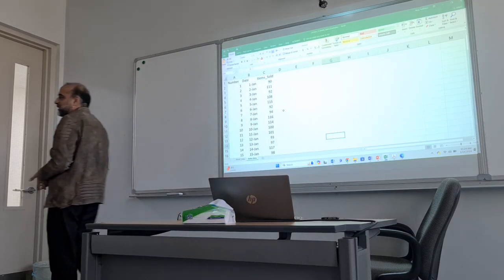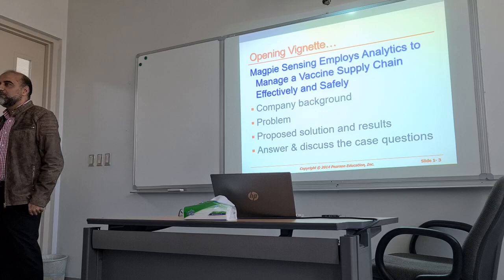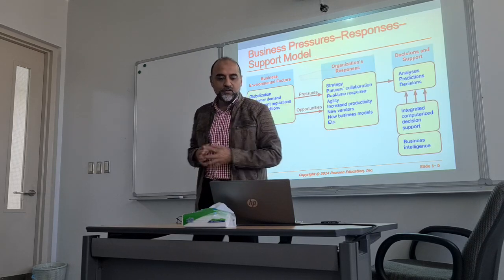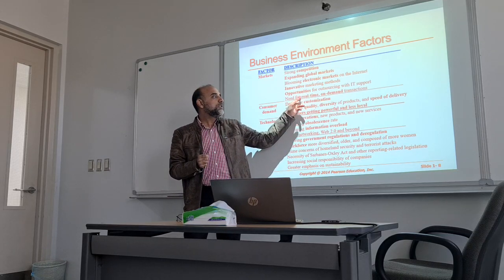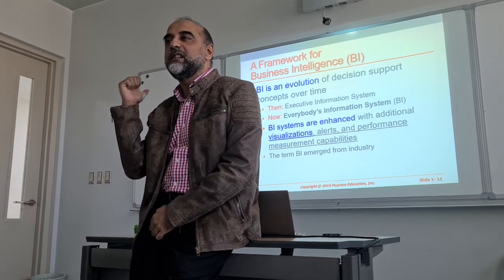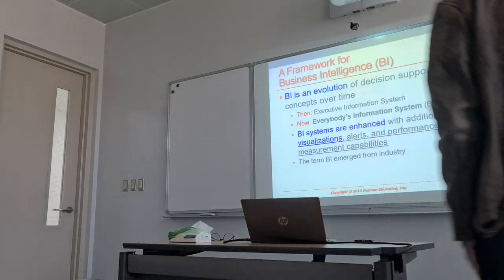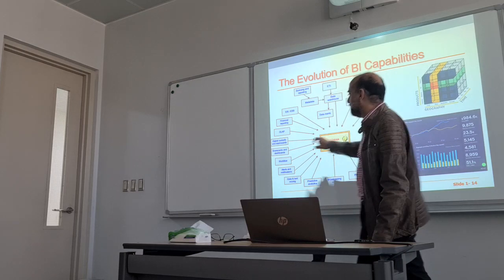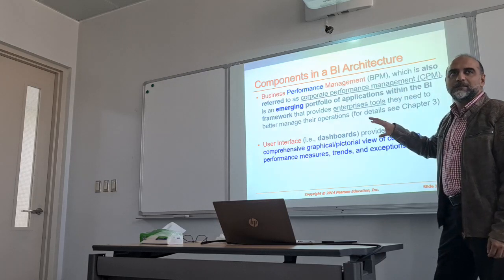بزنز انتلجنس شابتر 1 بارت 1